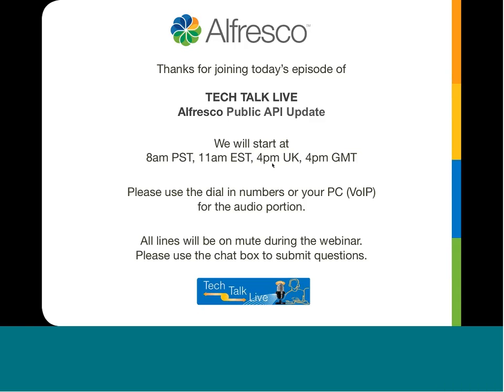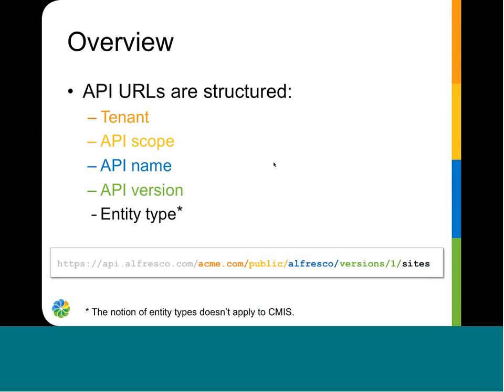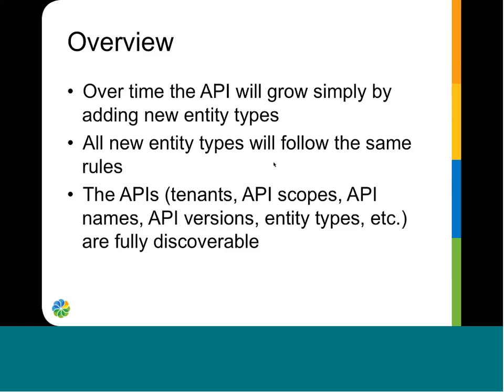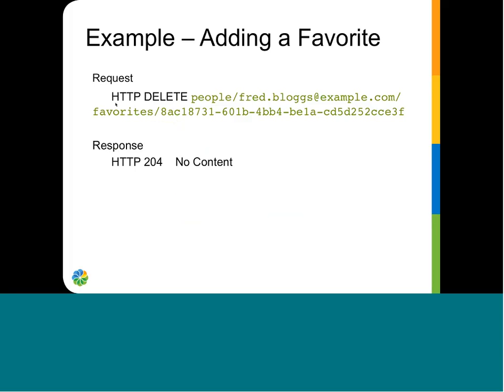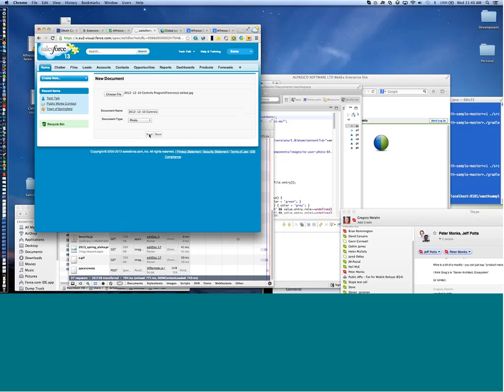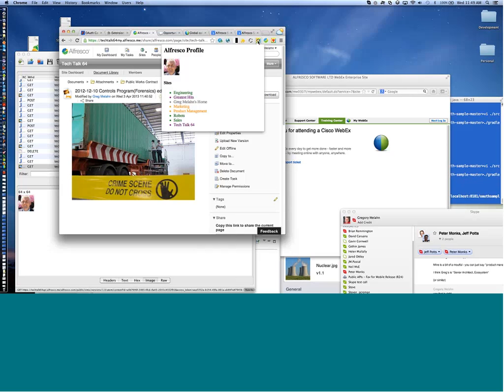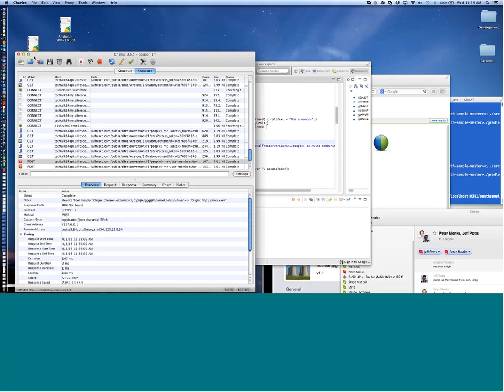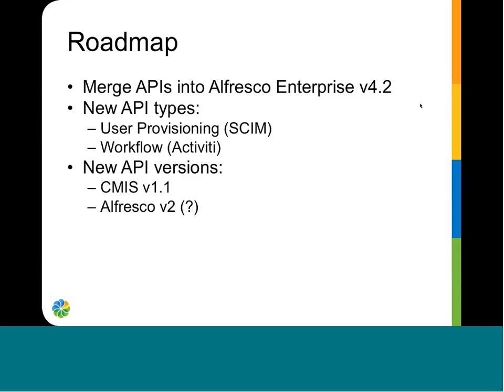Alfresco Tech Talk Live 64 : Alfresco Public API Update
*This archival broadcast of Tech Talk Live was originally broadcast in April 2013. It likely does not apply to modern versions of Alfresco.

This Tech Talk will provide an overview of how the Alfresco Public API works and the updates provided at that time.